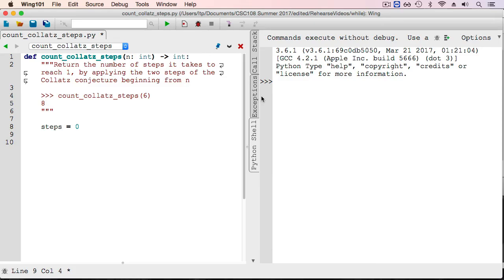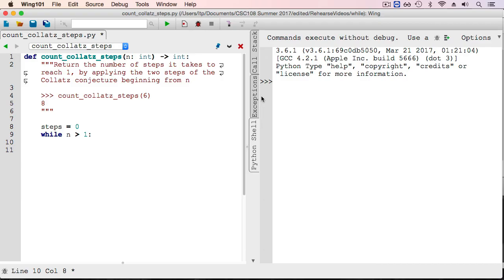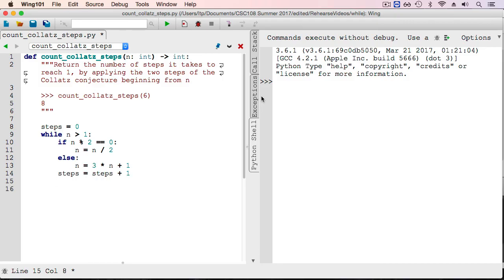count collatz steps